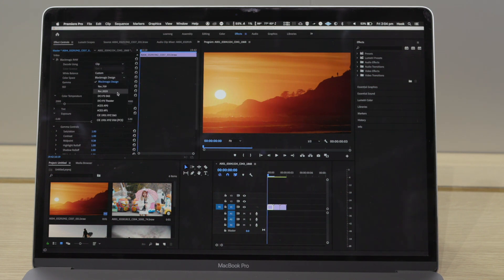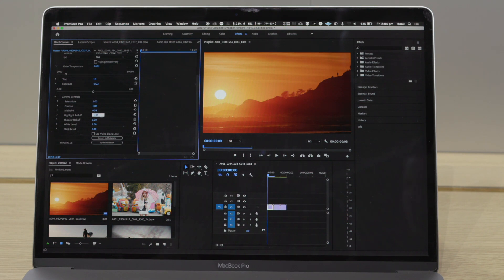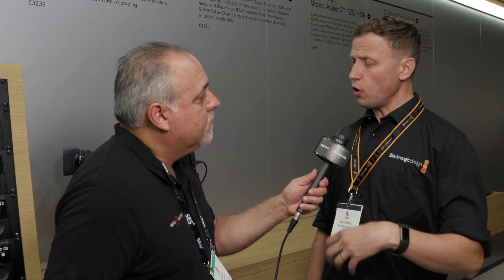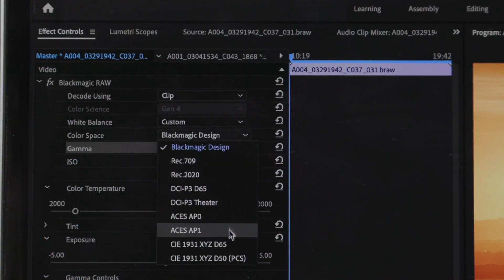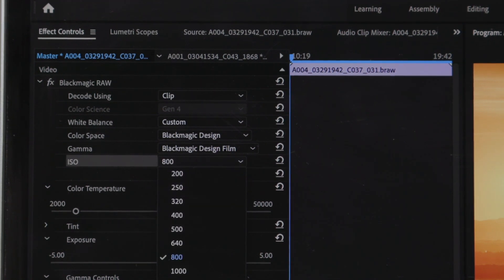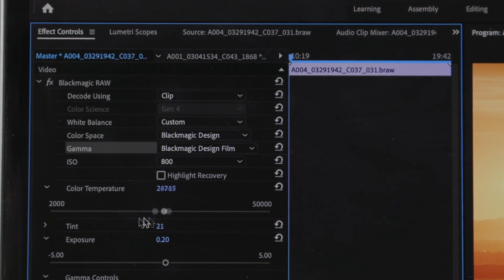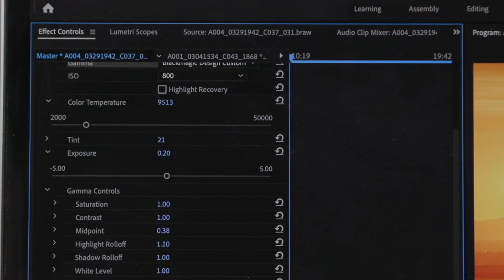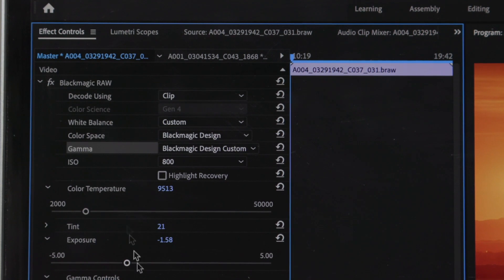Blackmagic RAW Plugin – Newsshooter at IBC 2019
We talk to Blackmagic at IBC 2019 about their new Blackmagic RAW plugin for Premiere Pro.